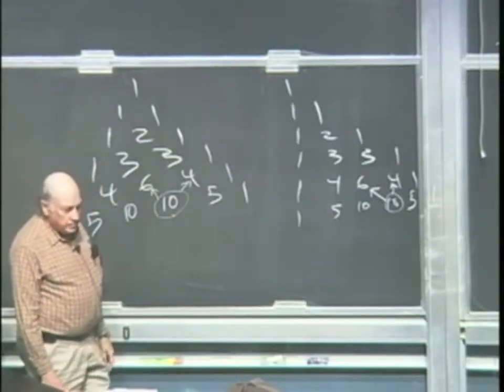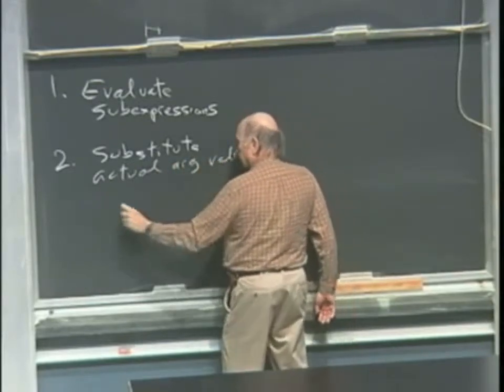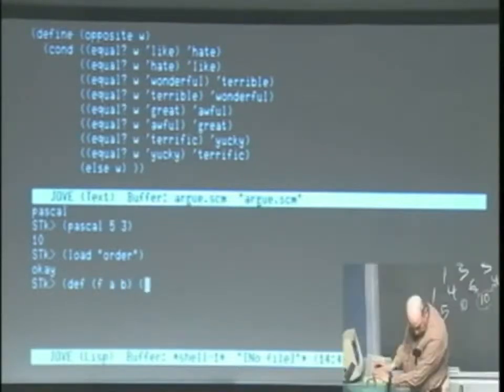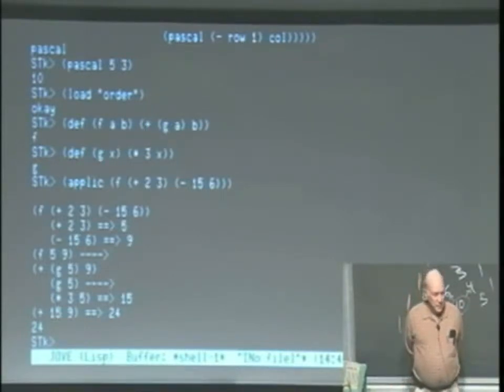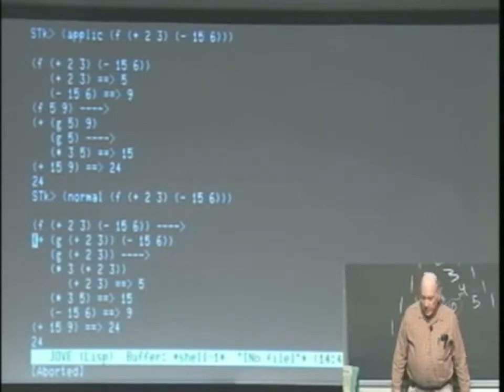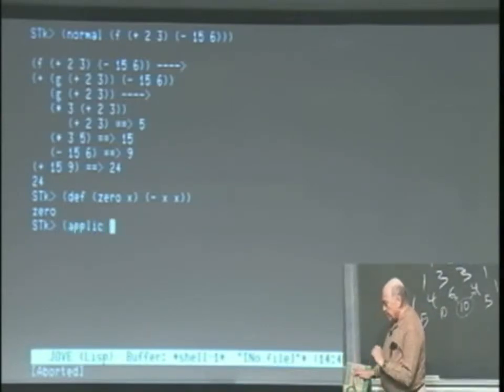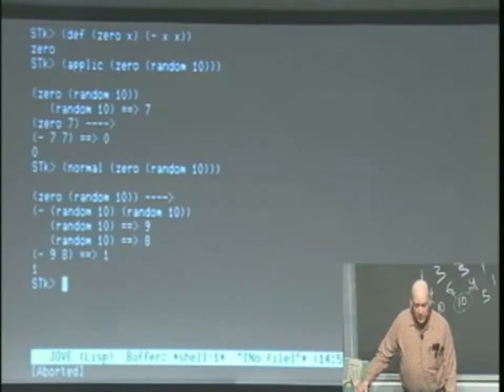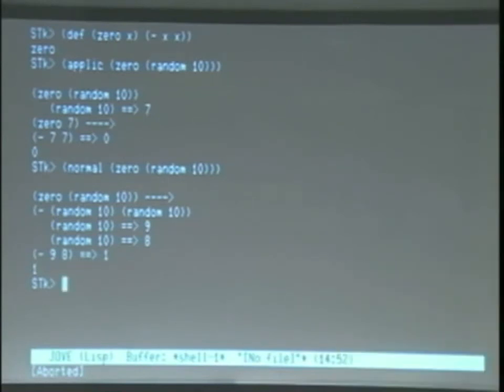p8cs61aL2p4 Part 4 of edited version of UCB CS61A Lecture 2; Jan 2010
announcements etc.).